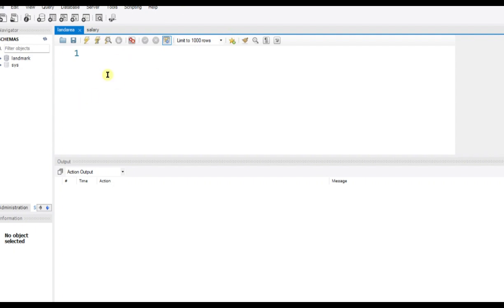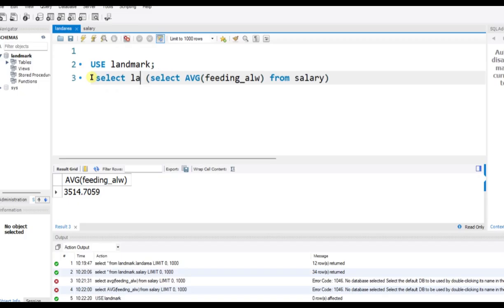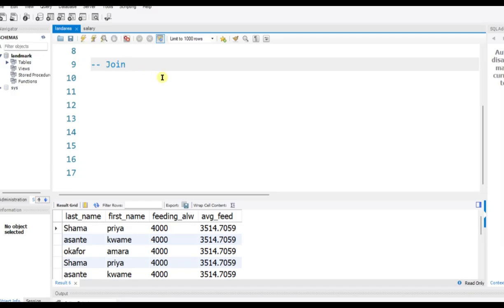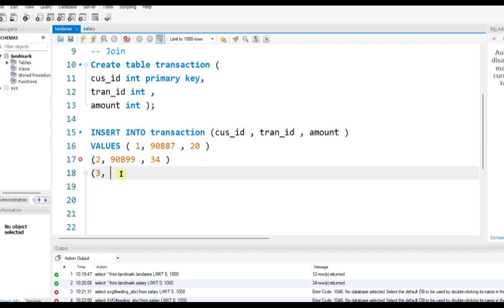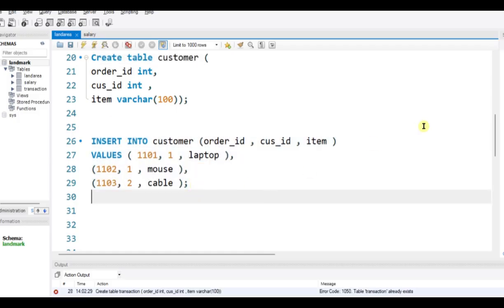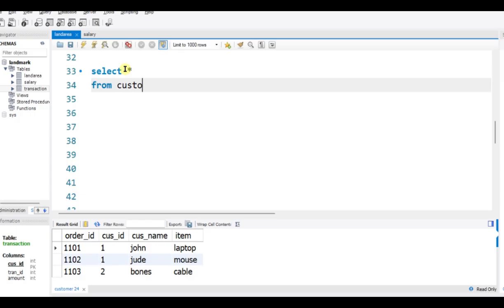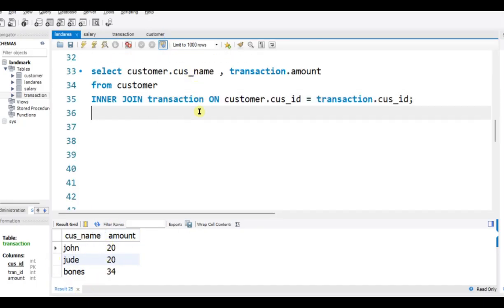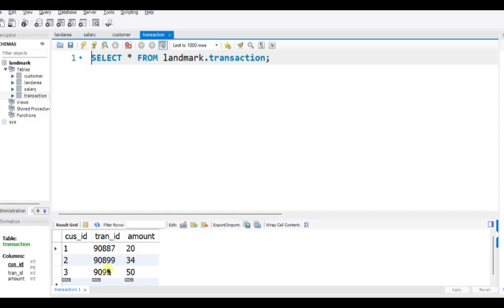SUBQUERIES AND JOIN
DATA ANALYSIS SERIES

In this lesson, we explore Subqueries and Joins in SQL and learn how to write smarter and more powerful queries.

Topics Covered

Subqueries

Inner Join

Left Join

Right Join

Self Join

Practical Examples

Real World Query Scenarios

This class is designed for anyone learning SQL for Data Analysis and will help you understand how to combine data from multiple tables and retrieve meaningful insights from databases.

Perfect for

Students preparing for projects and interviews

Anyone looking to master database queries

Learn, Practice, Build.